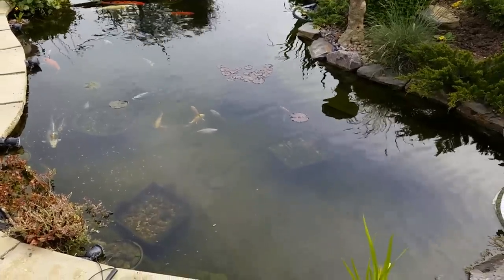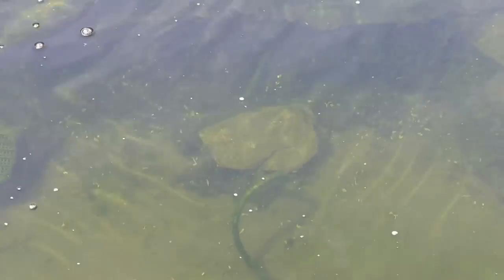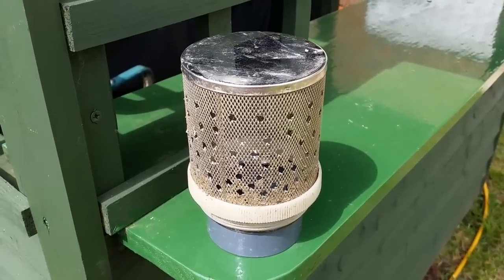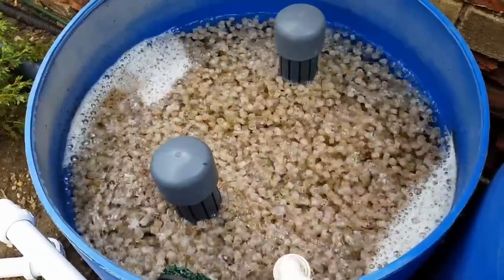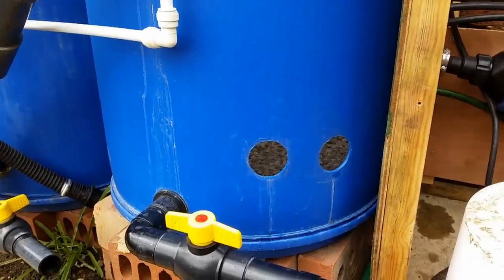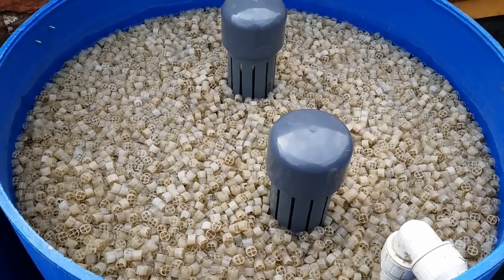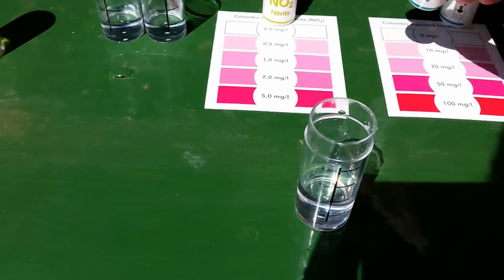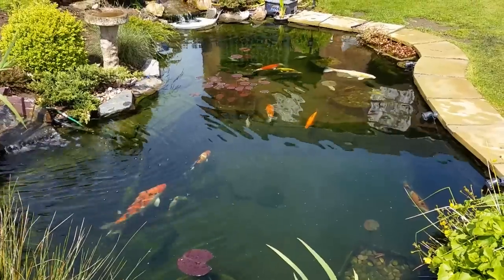Filter Modifaction, Algae Talk & Water Test. Video 8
BUILDING INSTRUCTIONS FOR MY FILTER SYSTEM CAN NOW BE DOWNLOADED FROM MY WEBSITE. diypondfilters.com